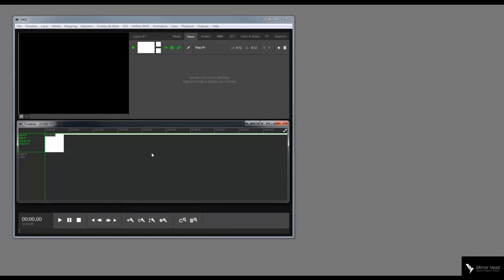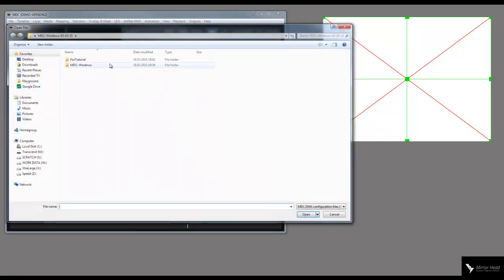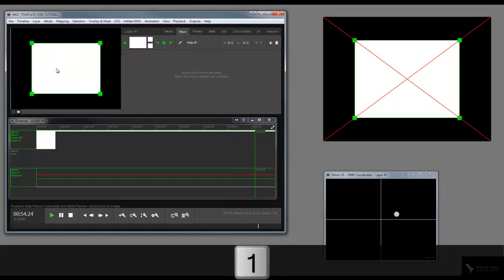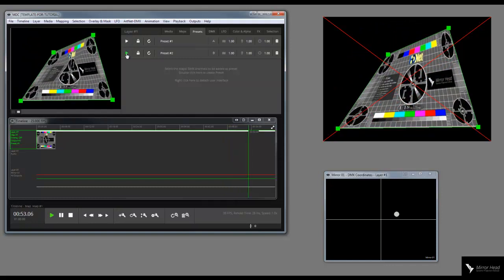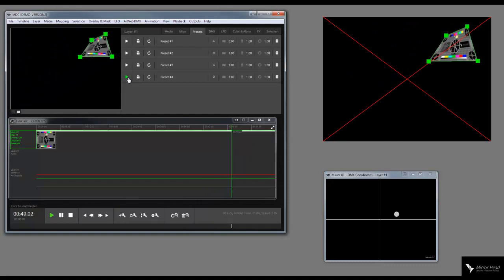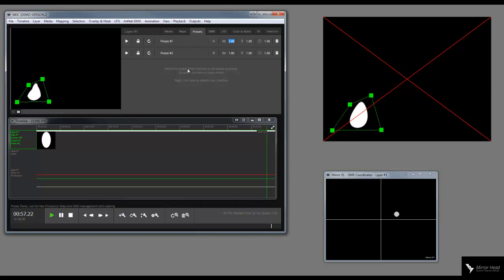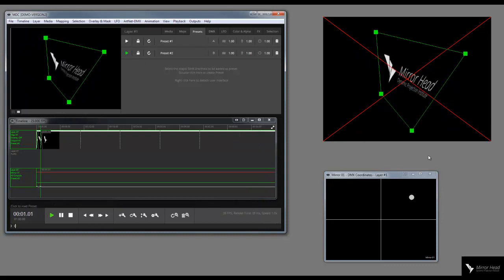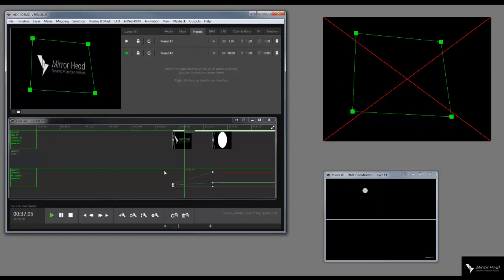MDC Trial Tutorial for Windows - 03/2015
This is a short tutorial showing the MDC trial and training software working under windows. Our MDC-X Media Server uses this software but offers a lot more functionality! For more information about the MDC-X please

Please note that some features of the software may have changed over the time - this tutorial features the version of March 2015!